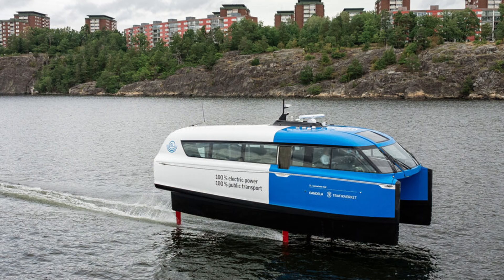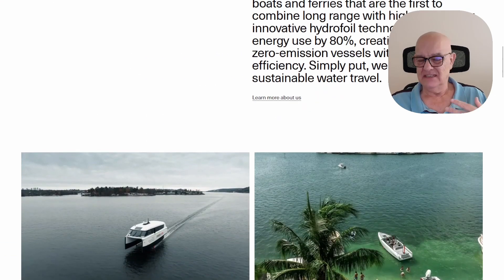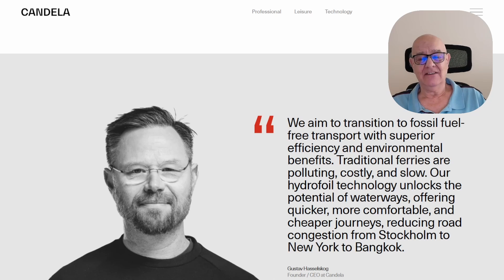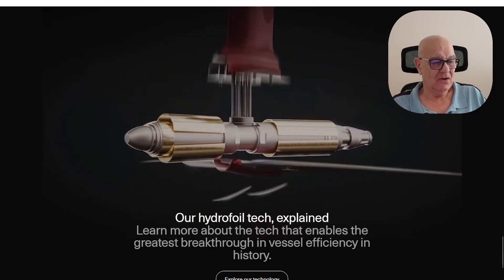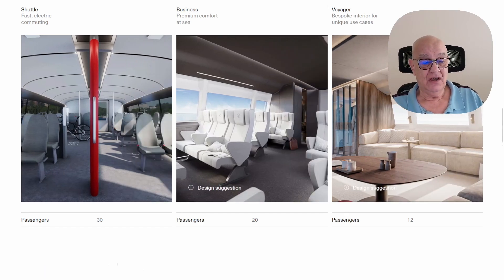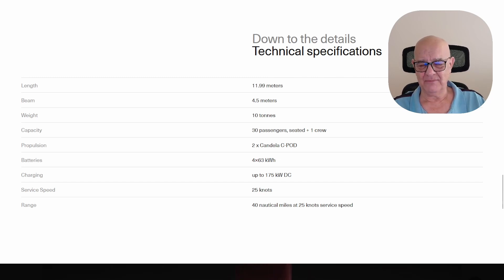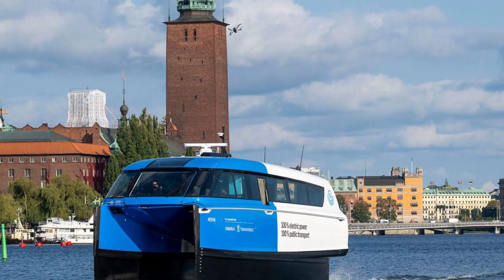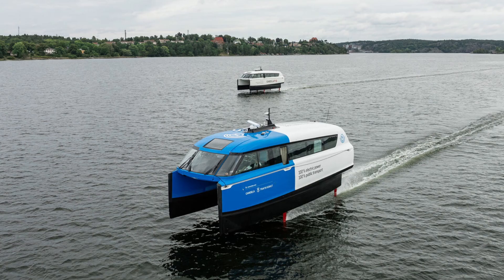Hydrofoil Electric ferries are now here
Electric ferries are happening and these ones even have hydrofoils.  This is brilliant

Want secure email which can also give you a secure VPN, encrypted mail. Password manager and 2FA then consider Proton Mail

Invest in Stocks and ETFs on Stake.